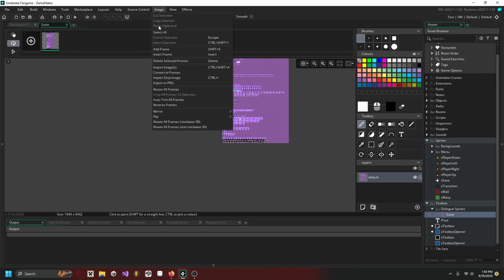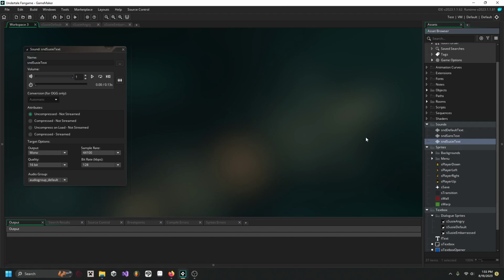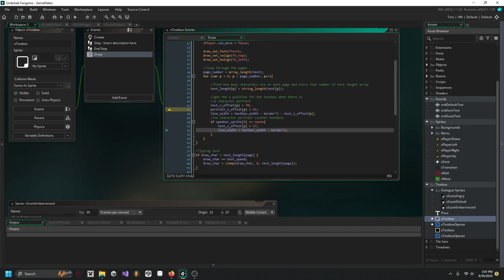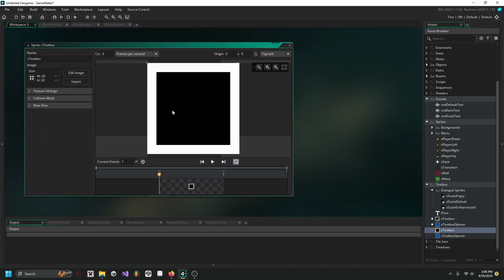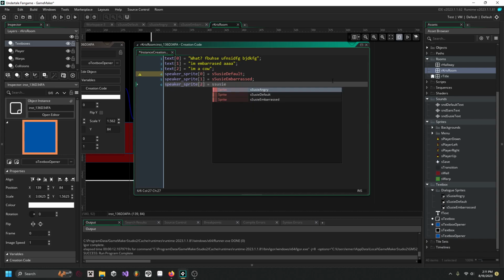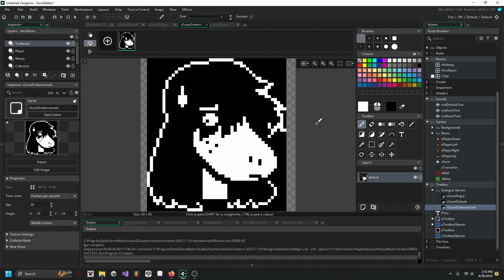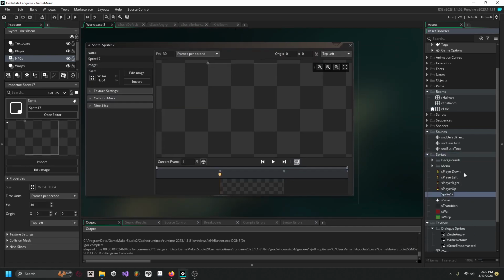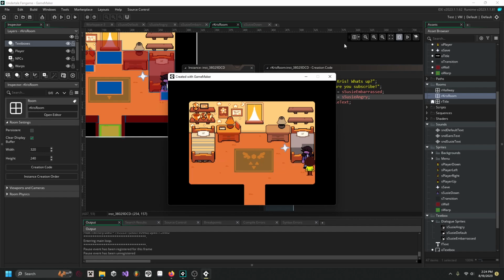How to make an UNDERTALE/DELTARUNE Fangame in Gamemaker Studio 2 - Part 7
Part 6 of How to make an UNDERTALE/DELTARUNE Fangame in Gamemaker Studio 2! In this video, we create Dialogue Portraits for our Dialogue Boxes!